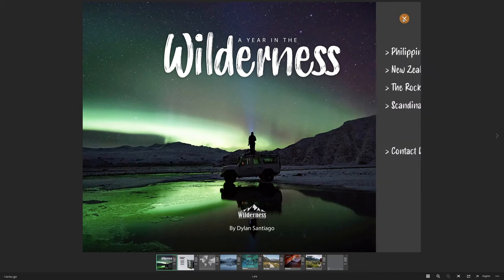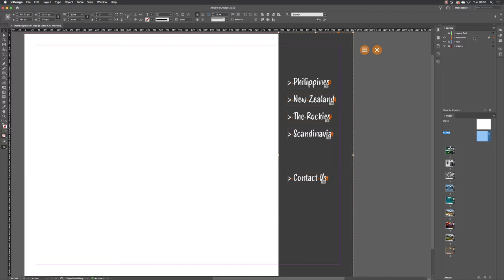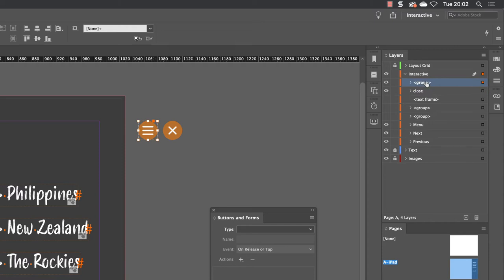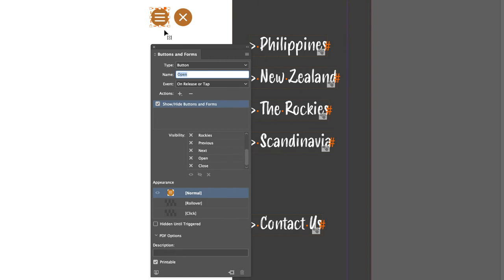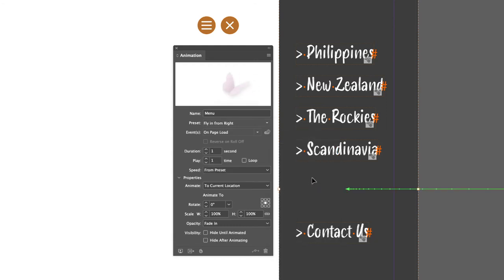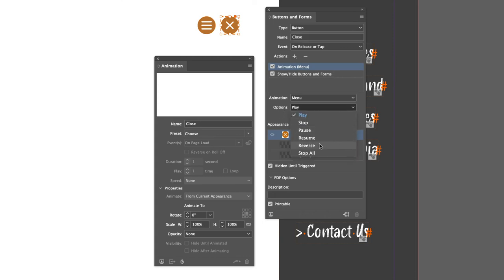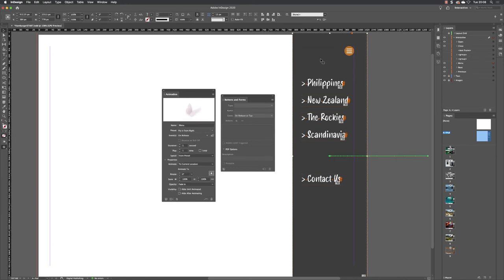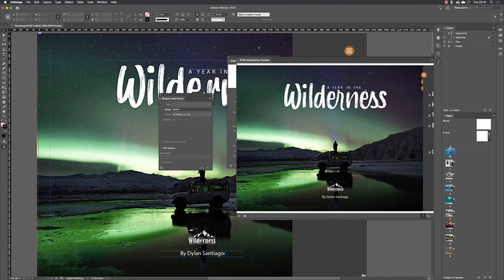How to create animated menus | InDesign Tutorial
In this episode, we take a look at how to create animated hamburger menus in InDesign. This will allow you to keep your interactive presentations clean and simplified and only show the navigation when the user clicks on a button to show or hide it. In this example, I used a hamburger menu but it can be applied to almost any shape you turn into a button.